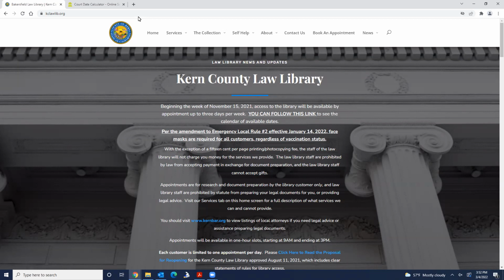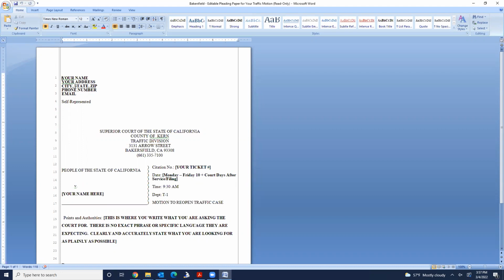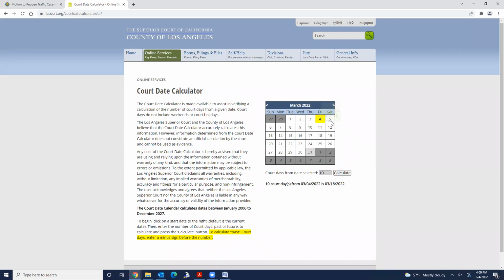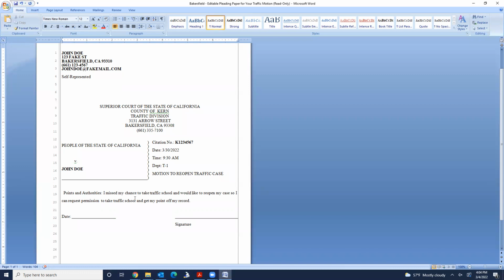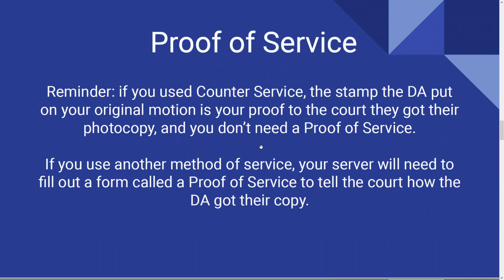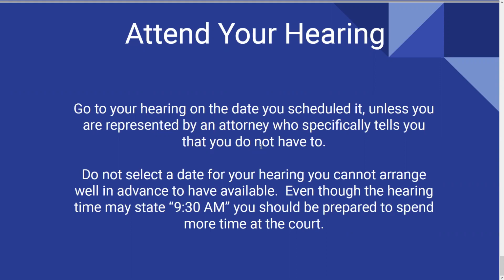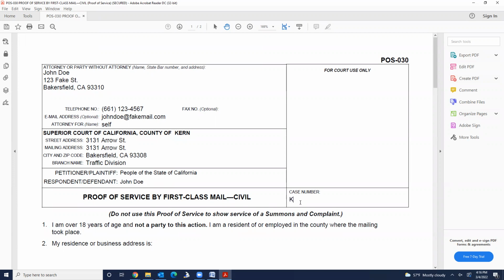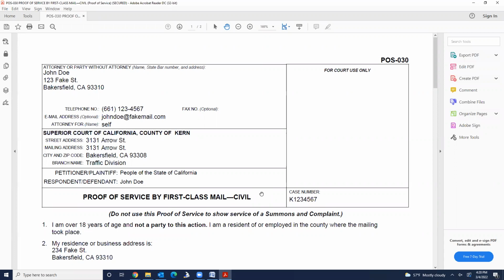Kern County Law Library Motion to Reopen Traffic Case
This video is provided as an information resource for Kern County residents who want to research how to reopen a traffic case.

Nothing in the video should be construed as offering legal advice to any viewer.  Nothing in the video should be construed as offering to create an attorney-client relationship with any member of the viewing audience, and no such offer is being made.  Please consider this video an information supplement to your own research on the subject of clearing your criminal record in Kern County.

If you want guidance specific to your case, legal advice, or legal representation, you should consult with a licensed attorney.